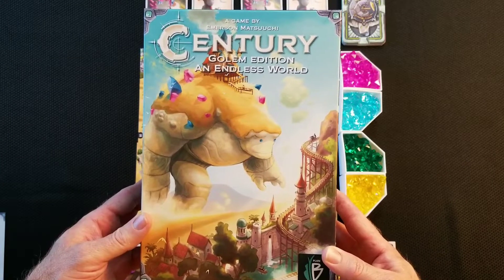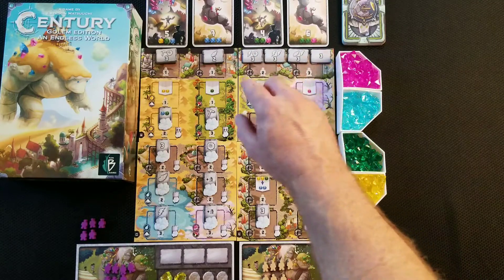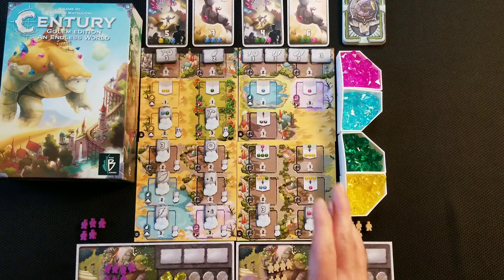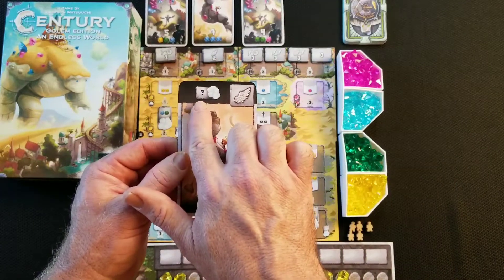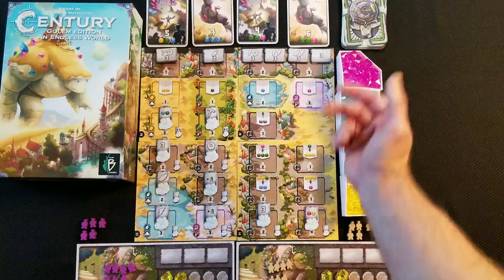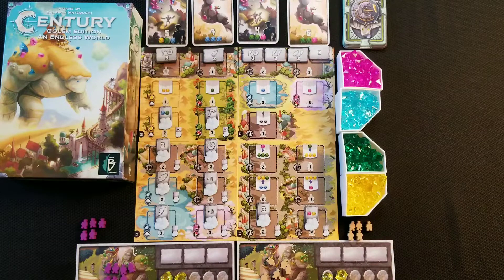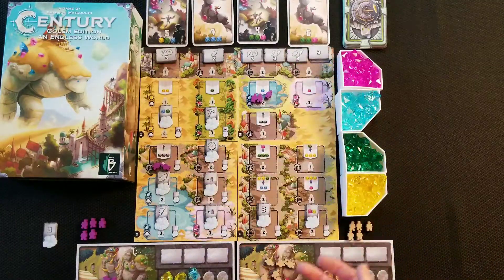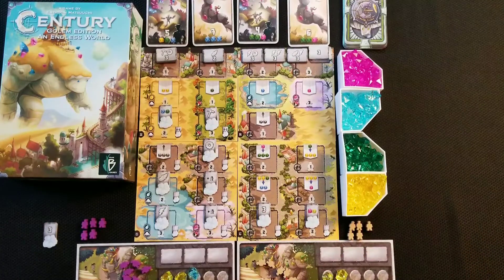How to Play: Century Golem Edition: An Endless World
What is that hulking beast?! Oh, you just want to trade crystals. Sweet! Join us as we go over how to play Plan B Games' Century Golem Edition: An Endless World. We hope you enjoy.